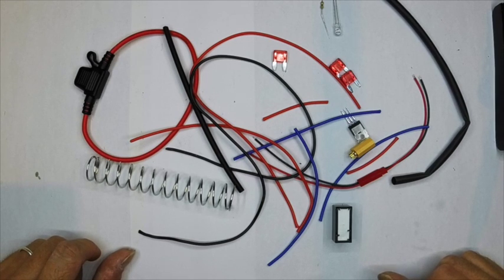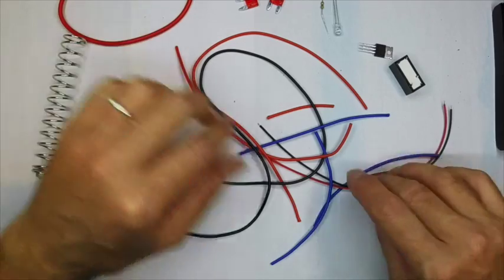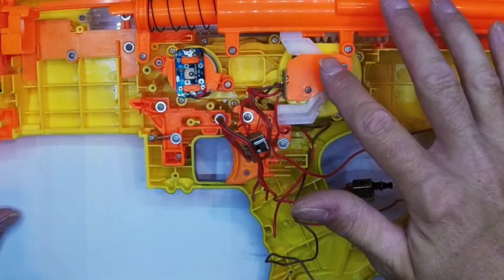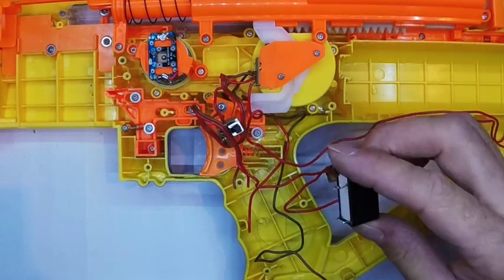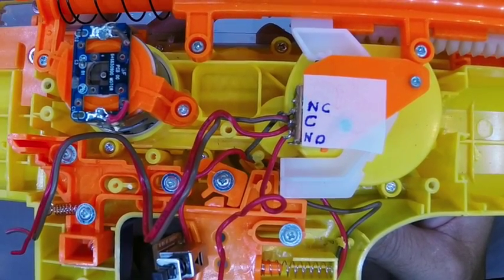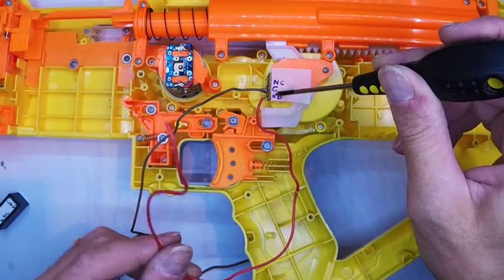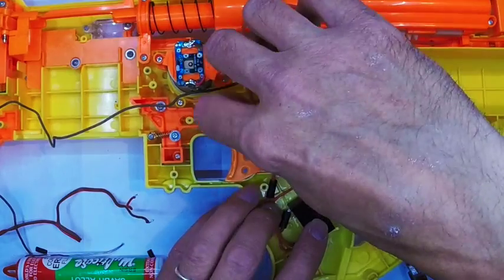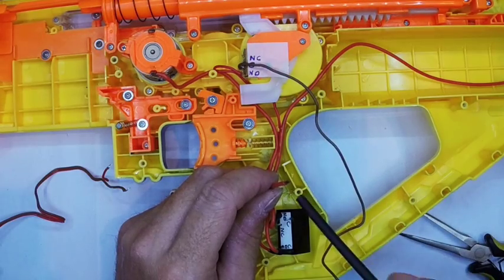Nerf Stampede Re-Wire V2 Part 1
How to series for the new BSUK V2 Stampede kit- keep the stock trigger switch and cycle control intact, run high power Lipo or Lifepo4 packs and a 6kg spring for 90fps performance with real reliability.
I know I have done this before, but this is a new method and its better.

Remember- The more support I get, the less chance there is of me putting ads on your favourite videos and the more interesting the content will be.